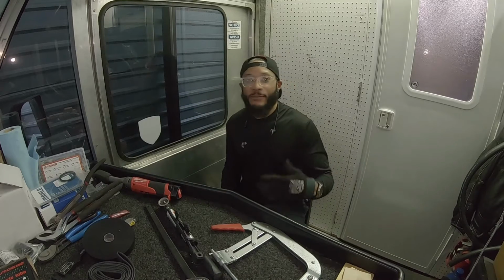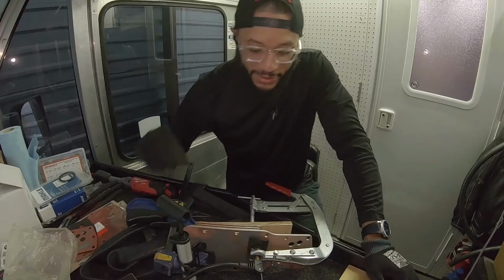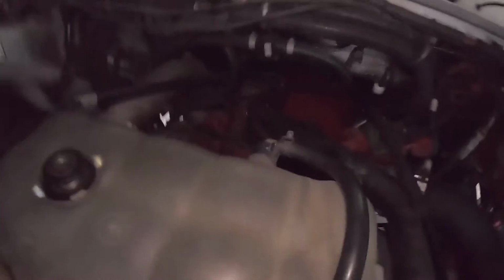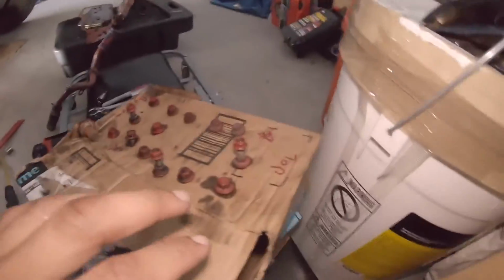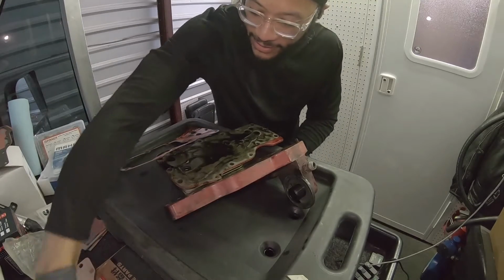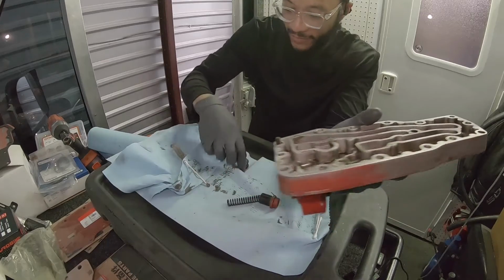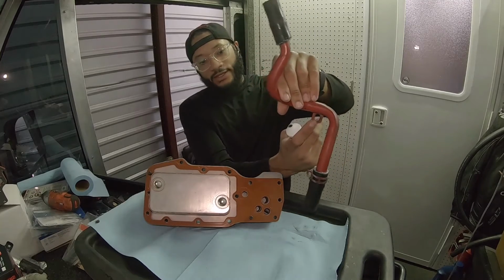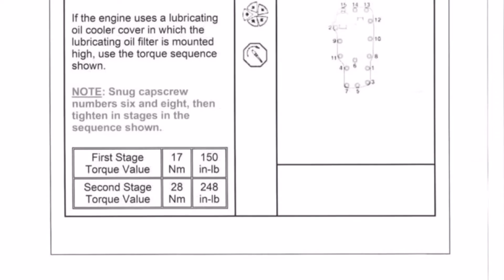6.7 Cummins How To Oil Filter Housing Complete Rebuild, Gasket Install & Pressure Test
PERCYTHAVAN Gets an oil filter housing overhaul. Ill show you how to completely break down and install the oil filter housing on a 6.7 cummins. ENJOY!

DIY Off Grid RV Van Build: Episode 33

Vehicle

-2008 Freightliner MT-45 w/ 6.7 ISB Cummins, Allison 1000HS transmission, 4.30 Dually (Alliance R13-2N) rear end

Parts Used

- Oil cooler with gaskets

Tools Used

- Milwaukee M12 FUEL 3/8" Extended Ratchet
- Torque wrench
-10mm  socket
- Various extensions
- Razor blades
- Seal remover
- Drain pans